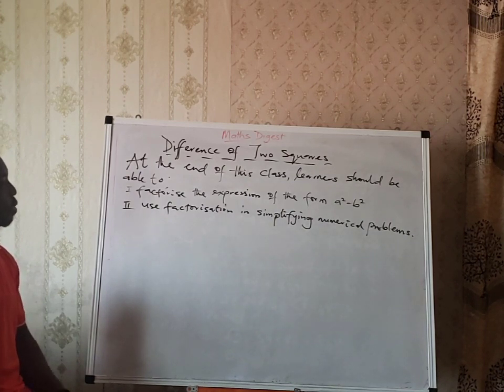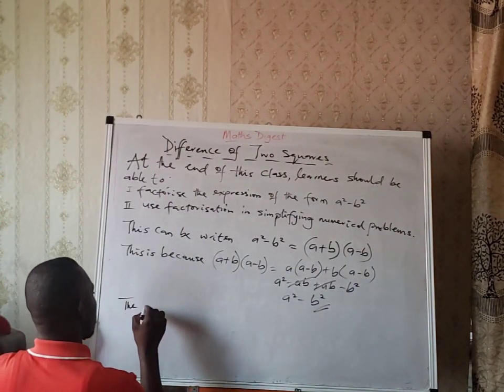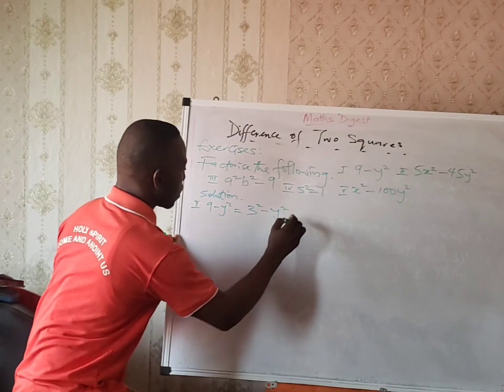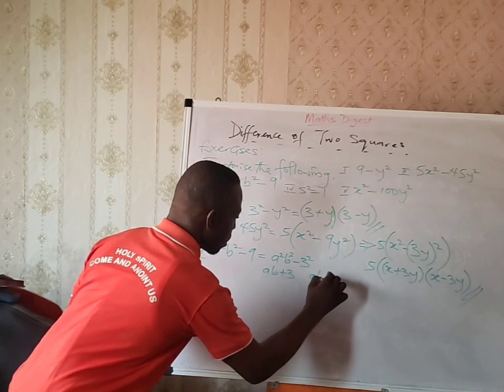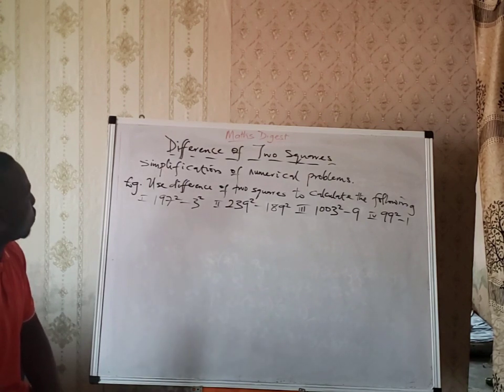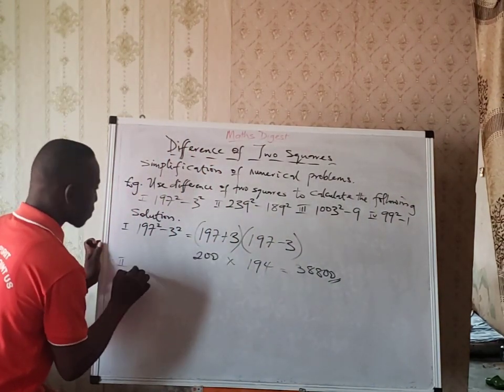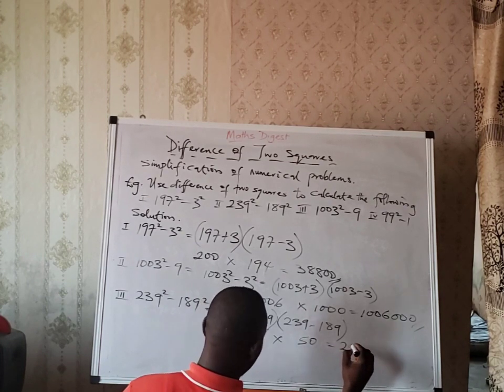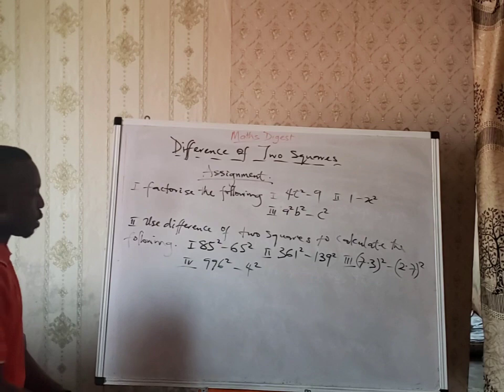Difference of Two Squares & its Appreciation on Simplifying Numerical Problems with Maths_Digest